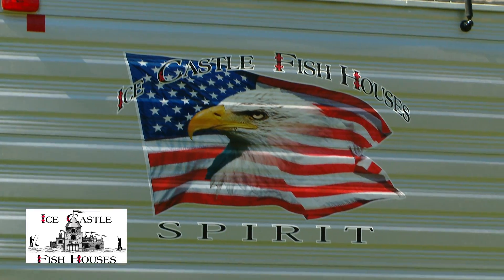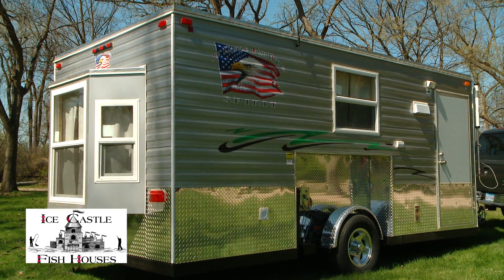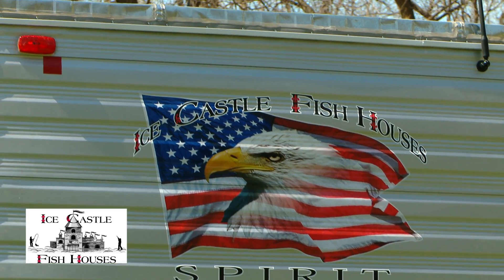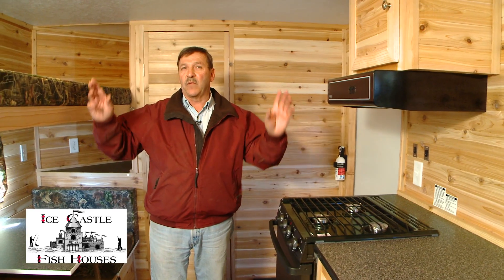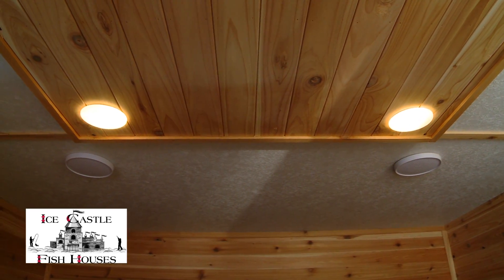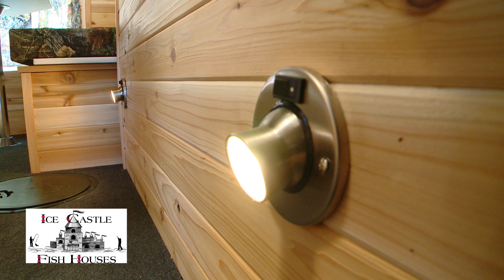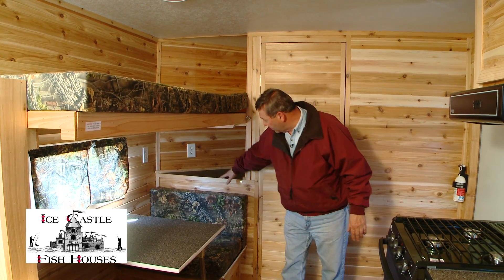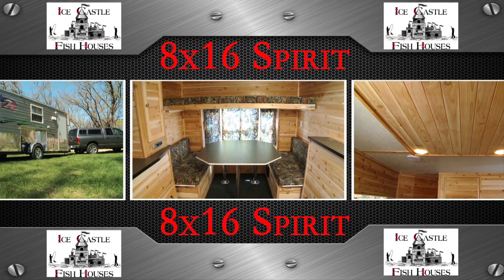Ice Castle Spirit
Ice Castle 8x16 Spirit

Standard Specs:
Cedar Interior
Cedar Ceiling Accent with Recessed Lights
FlatCeiling
4 Thermopane Windows
Bay Window
30" Dinette
48" Dinette
2 - 92" Bunks
6 Holes with Lights
Stereo
Pop-UpTV Antenna
TV Shelf
4 Interior Lights
Upgrade 110 Lights
110 Wiring
Bathroom with Toilet Seat & Storage
3 Burner Cooktop with Oven
Range Hood w/Vent
20,000 BTU Furnace
Overhead Cabinet
Formica Counter Tops
Mag Wheels
Curtains